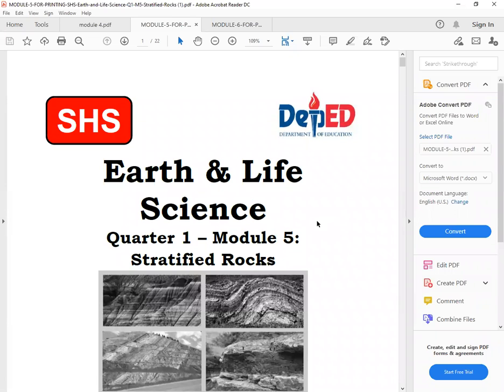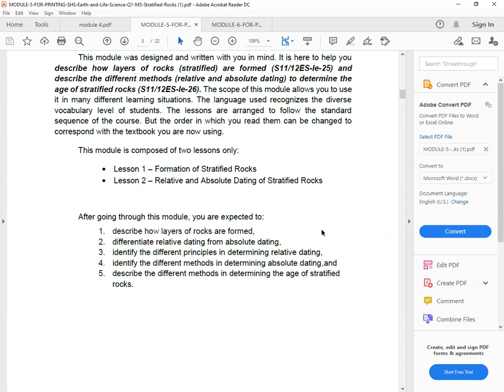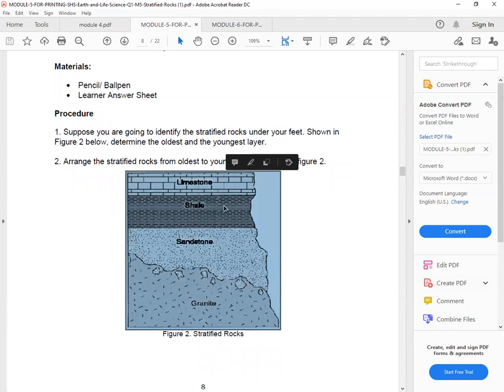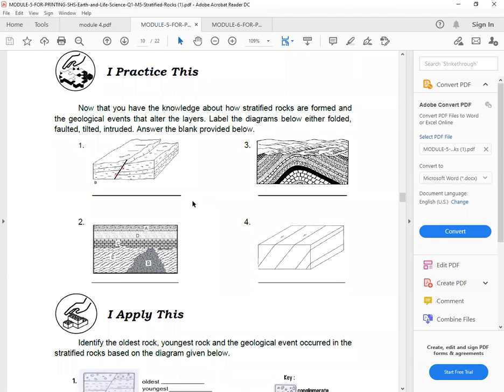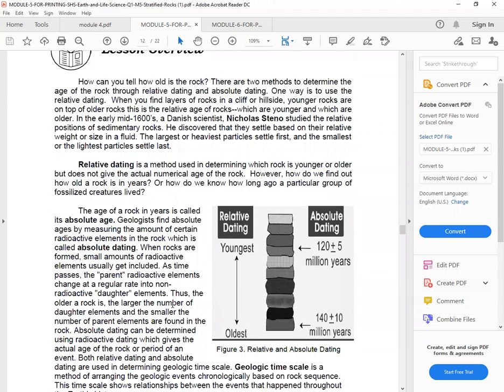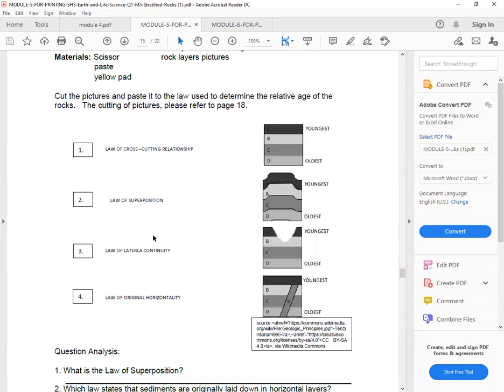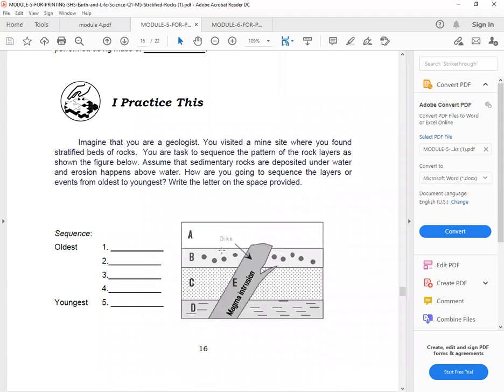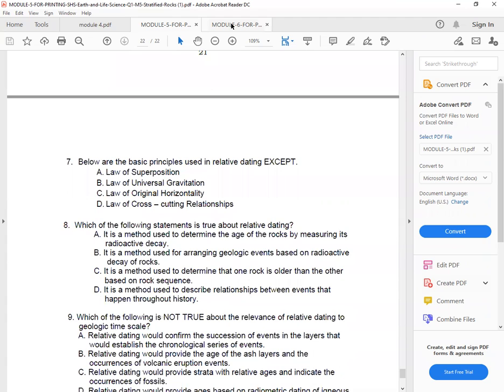MODULE 5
Earth and life science Quarter 1-Module 5